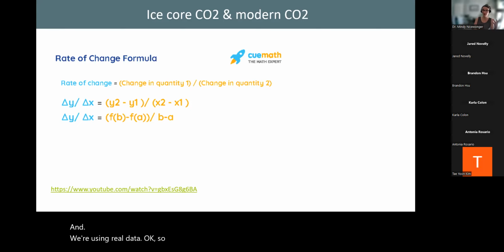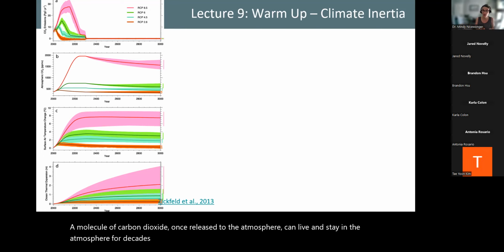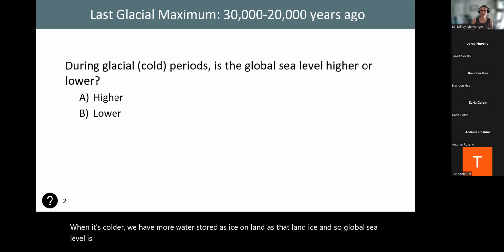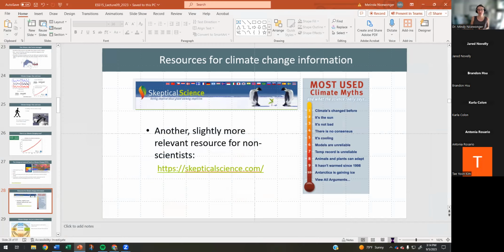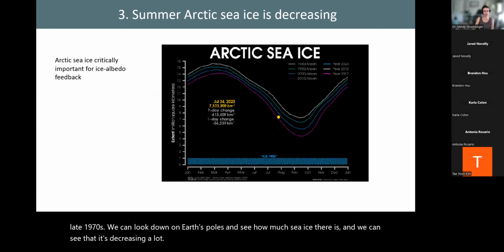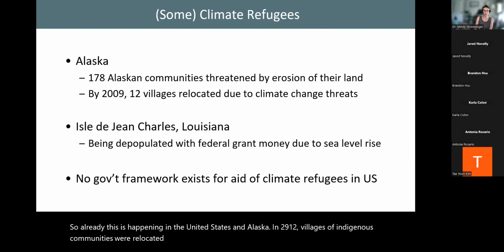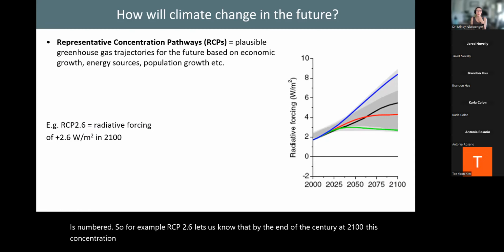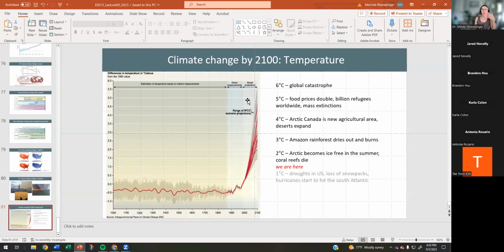UC Irvine - ESS 15 Global Climate Change Lecture 9